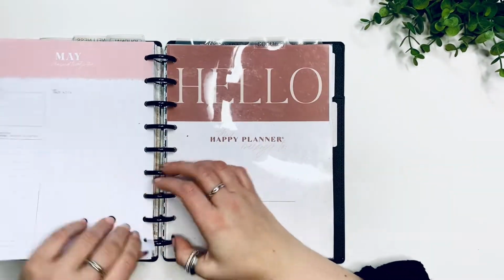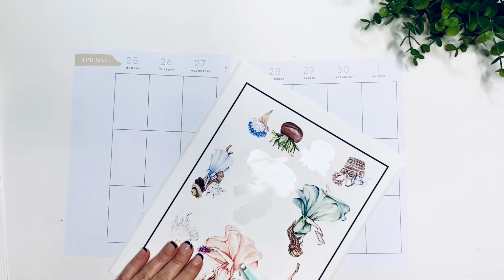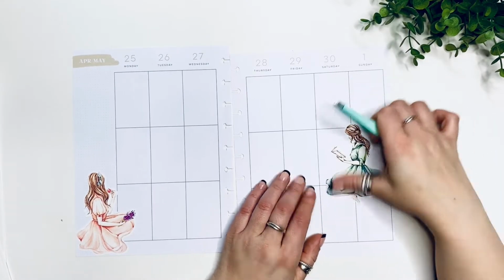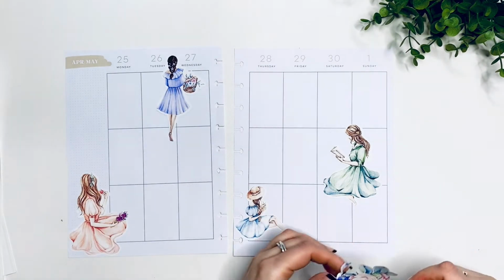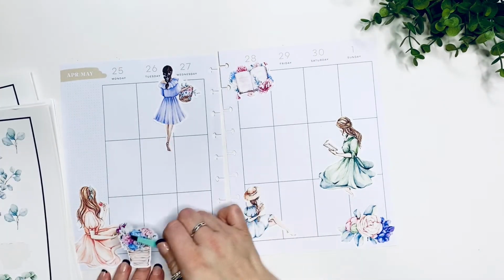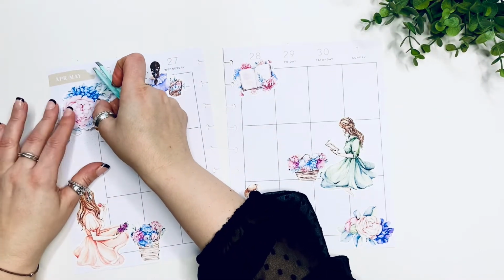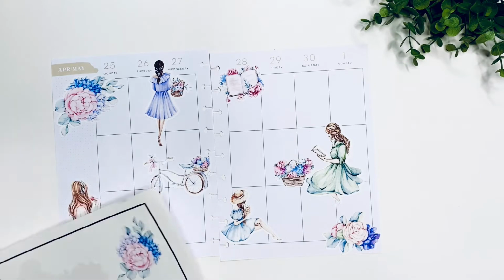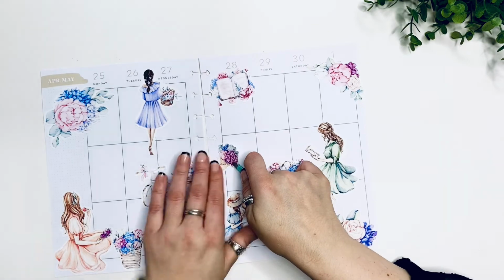Plan With Me | April 25- May 1 | Creative Journal | Happy Planner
My creative journal for this week!

Vintage washi stickers :

Happy Planning!

SUPPLIES I LOVE:

MUJI PEN
.38 BLACK

.38 BLACK
.38 COLOR

36 colors:
12 colors

Pilot G-2 pens:

The Happy Planner® Checklist Stencils:

Tombow whiteout correction tape:

Ohuhu Markers
40 Markers:
48 Markers
72 Markers
100 Markers
200 Markers

Uni-Ball Gel Impact White Pen:

White Gelly Roll Pen:

Slice 10416 Precision Cutter:

Gold Round Photo Frame :

Pen organizer desk cube:

Pen organizer Cube X :

Happy Planner Colorful Boxes Sticker Book:

Mini Tool Kit & Magnetic Mat by We R Memory:

3-1/2-Inch Gold-Plated, Stork Scissors:

Color Coding Stickers :

Planner Basics Sticker book :

Snap on cover:

Happy Planner Expander Disc :

Amazon Favorites :